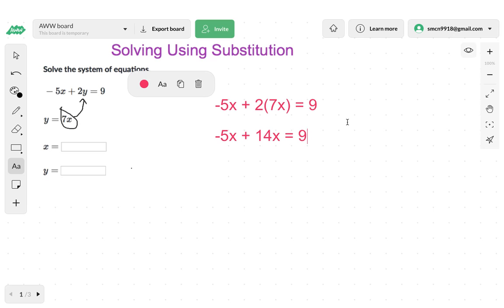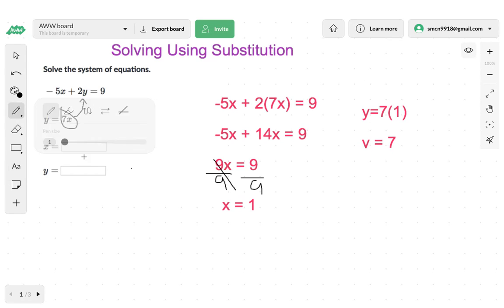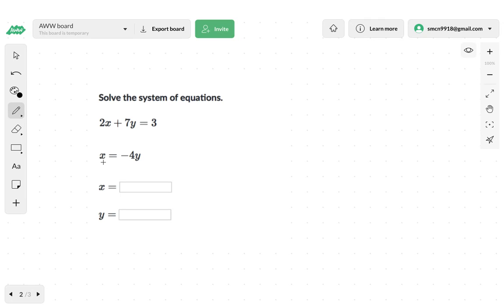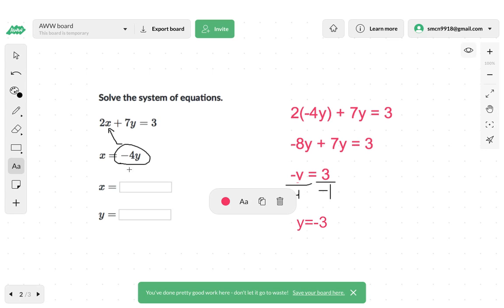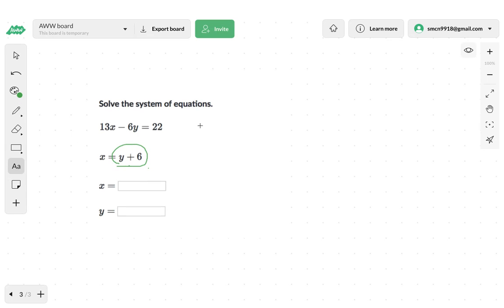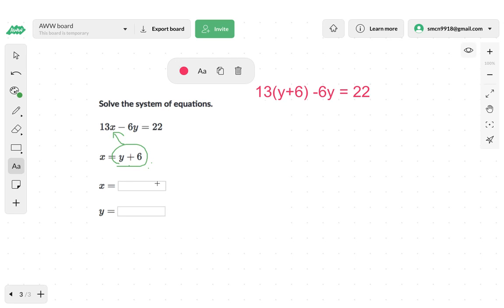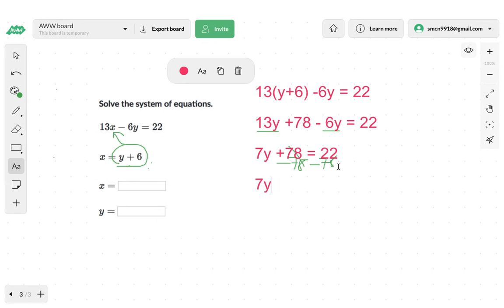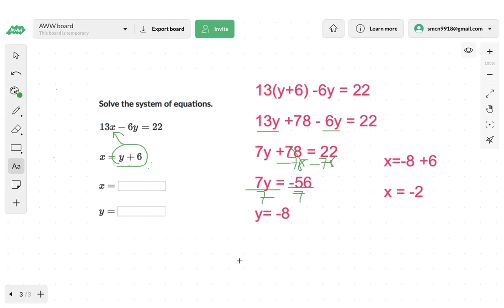Solving with substitution